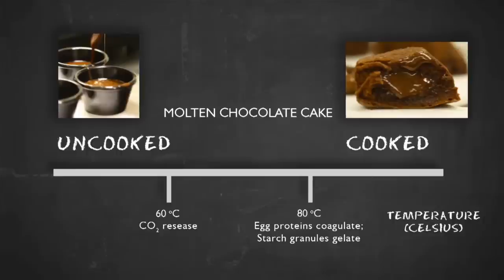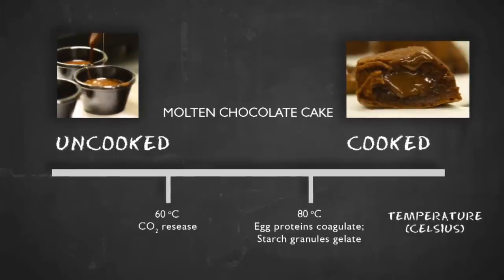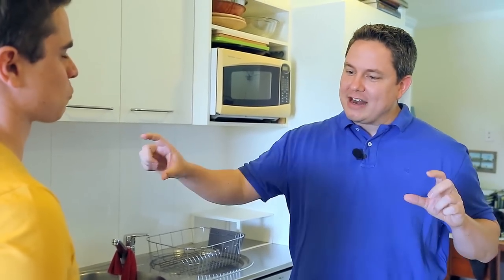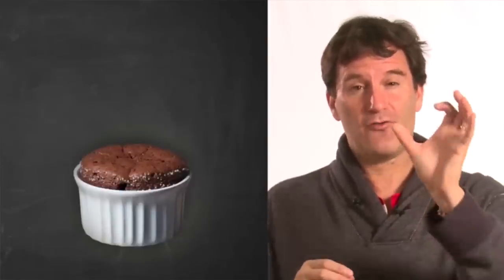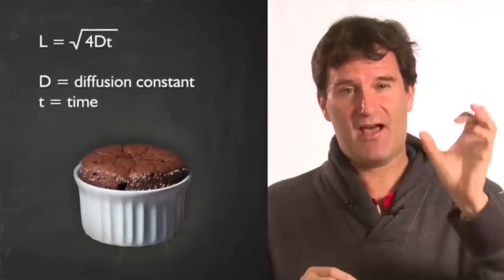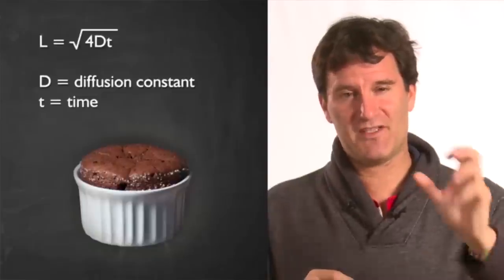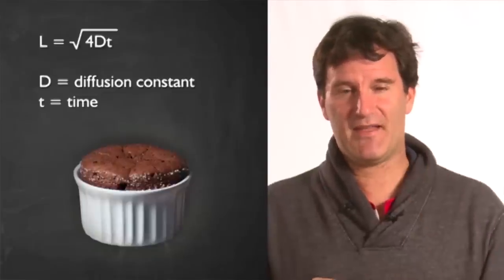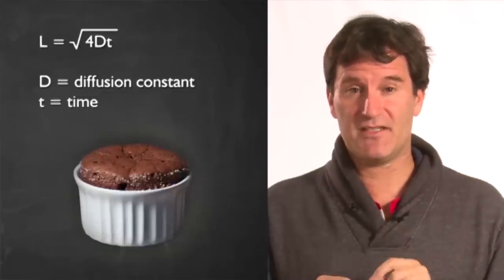Episode 6 − The Experiment: Everyday experiments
In dealing with the complexity of everyday life, we have the same jobs to do as scientists and statisticians: We have to look through noisy data and misleading accidents to see what has happened and what basically is going on. One goal of this course is to make the same principles apply to everyday information.